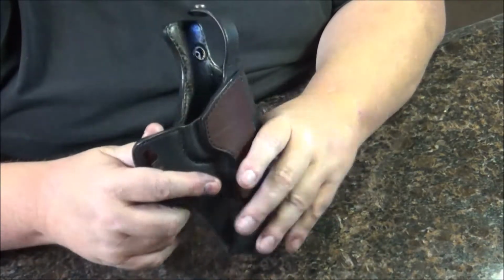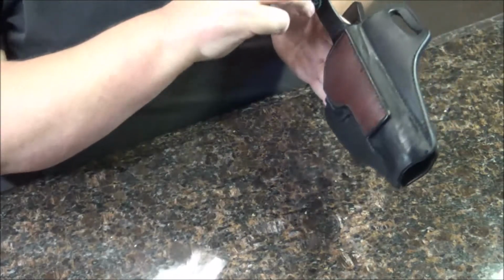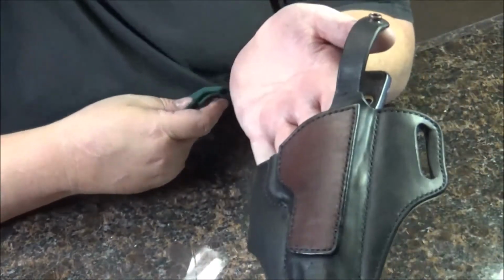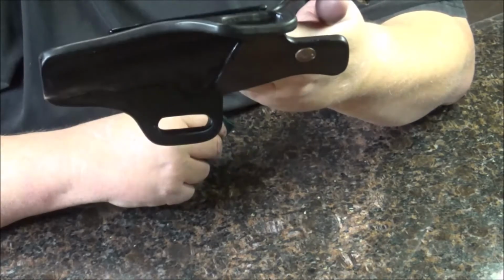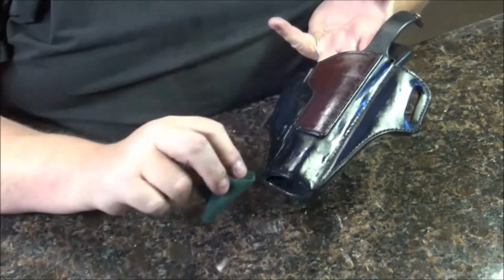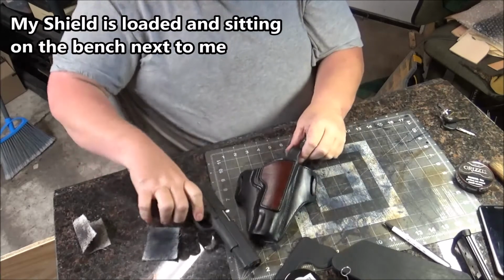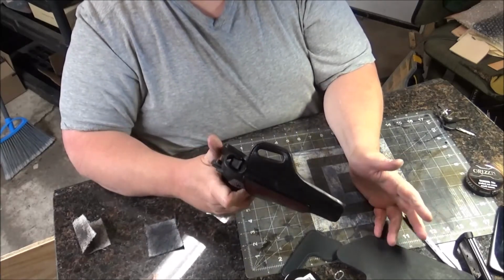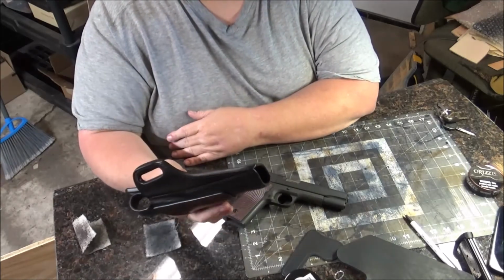Pancake Holster Final Part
Final part of making the 1911 pancake holster with a thumb break. I'm pretty happy with it, so was the owner of the gun shop.